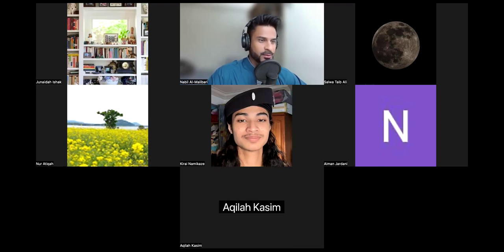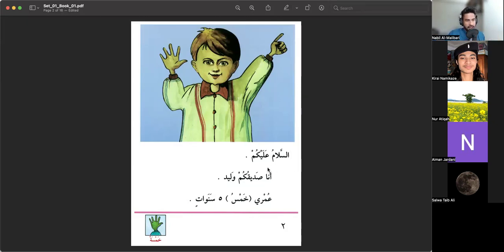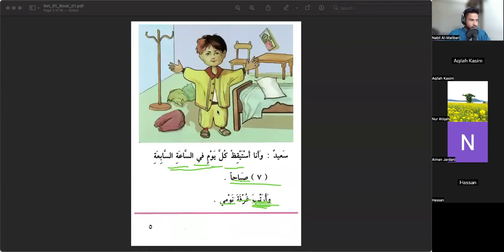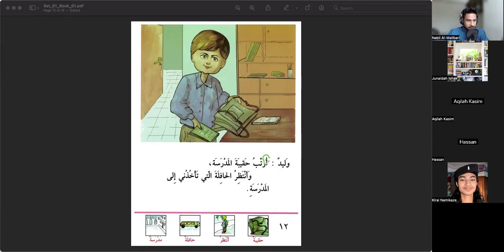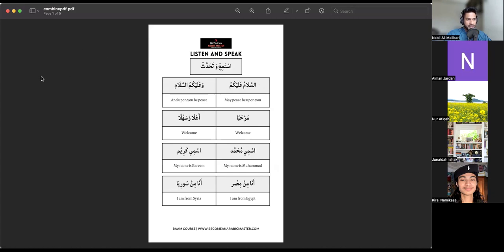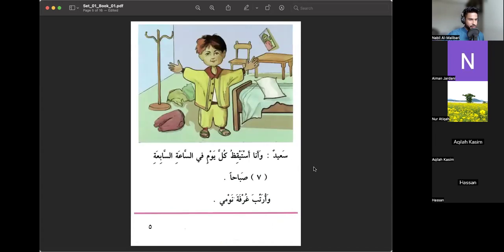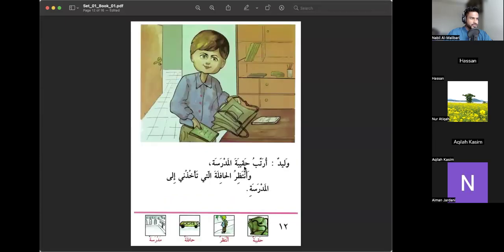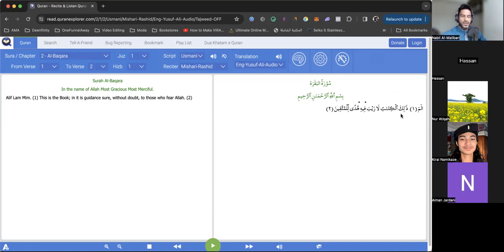Become An Arabic Master Course 1st Weekly Live Lesson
Our BAAM Students are taught how to read, listen, speak and translate Arabic during their Weekly Live Lessons/Sessions.
This is part of our Become An Arabic Master (BAAM) course.

BAAM or Become An Arabic Master is a 2-Year COMPLETE Course to master the Arabic Language. Students will be taught how to speak, read, write and translate Arabic in the first year and Grammar, Morphology, Rhetoric & I'rab in the second year.

In this channel, you'll find:

💎 Comprehensive Arabic lessons for beginner level to advanced.
💎 Practical tips and tricks to accelerate your Arabic learning.
💎 Insights about Arab Culture and its various dialects!
💎 Arabic - English Videos to accelerate your learning